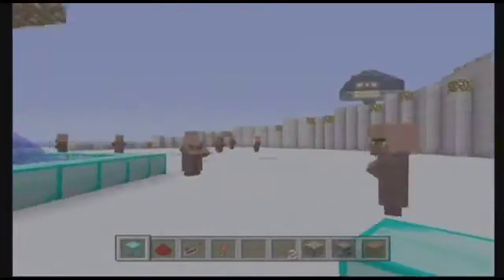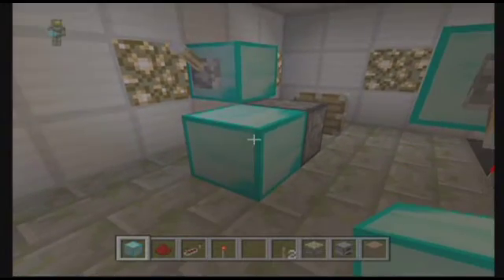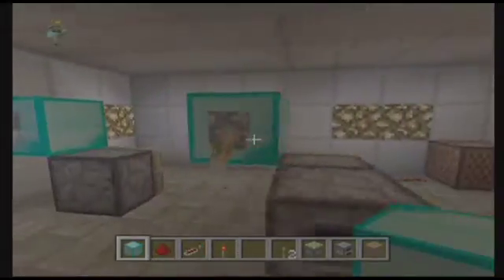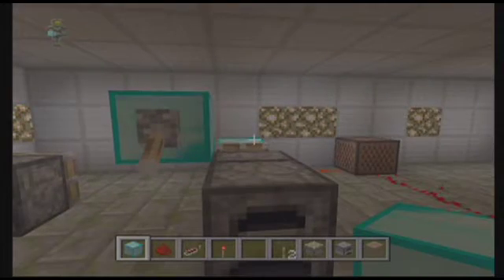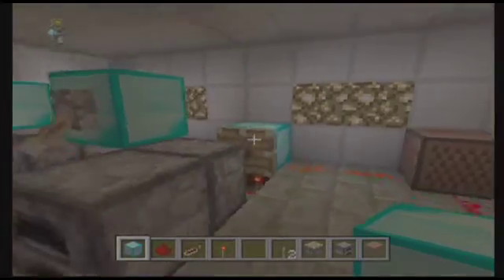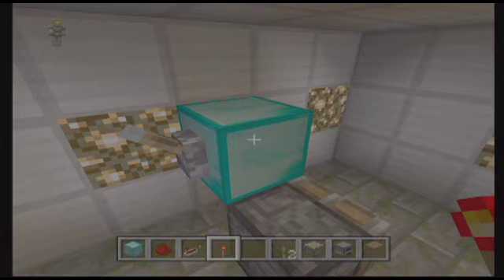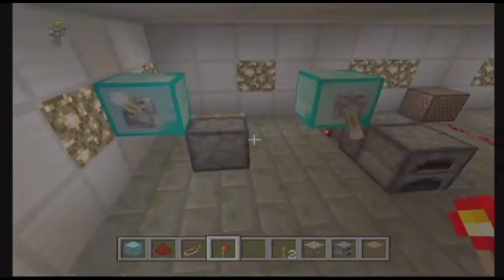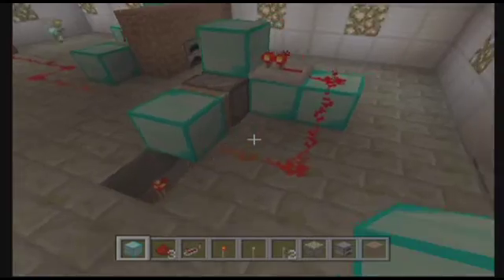Zannon's Laboratory - BUD Switch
Zannon explains how to build and use the block update detector. Youtube Twitter Music